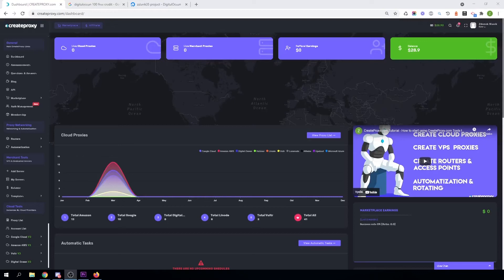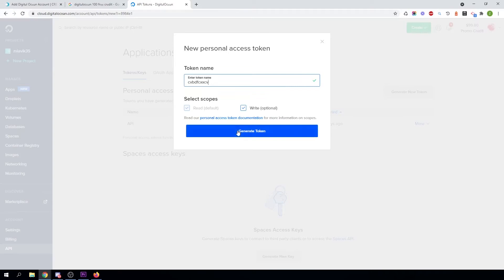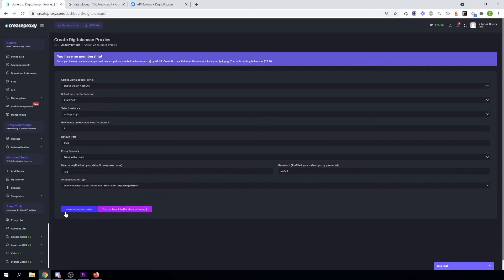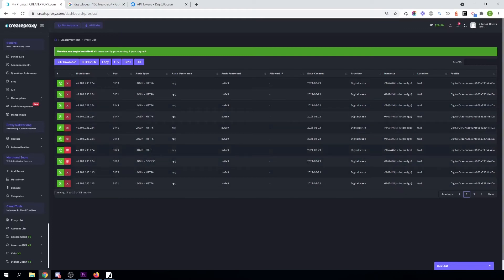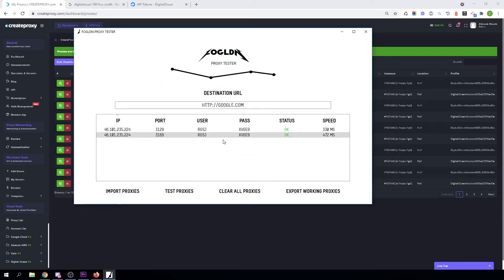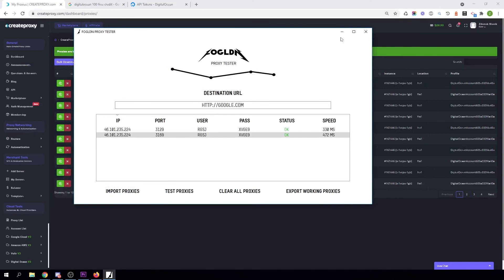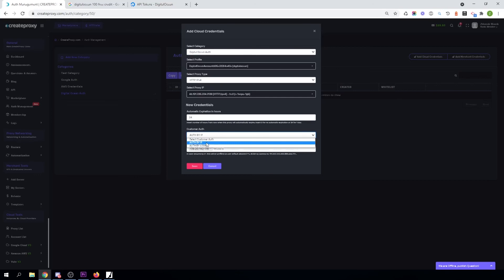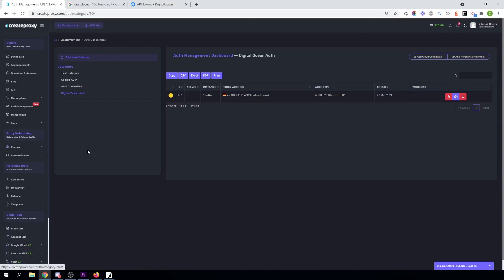Create Digital Ocean Proxies with CreateProxy.com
Its super easy to create Digital Ocean Proxies with CreateProxy.com, start creating datacenter proxies